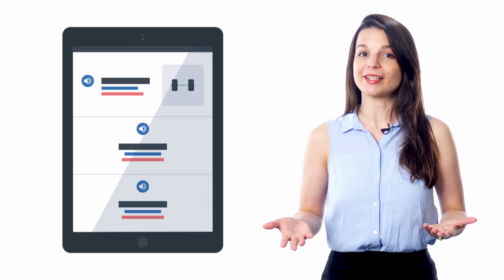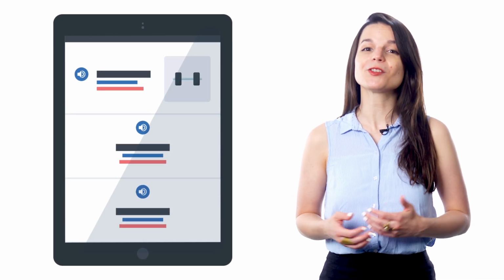How to Learn German on the Go!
← If you’re studying German, chances are you’re looking to become fluent and conversational as fast as possible, right? Well then, look no further! Here is your fast track to fluency!

Discover how to learn German on the go when you're busy. These tips for beginners will help you start speaking German in minutes.

Yes, even beginners can quickly learn conversational German well enough to carry on real conversations with native speakers. Of course, beginners won’t be able to carry a conversation the same way they could in their native language. But, thanks to these learning tips and advice you will soon be able to speak and interact with real native speakers!